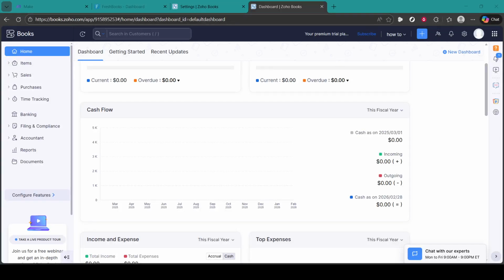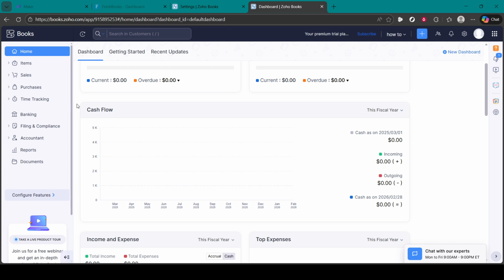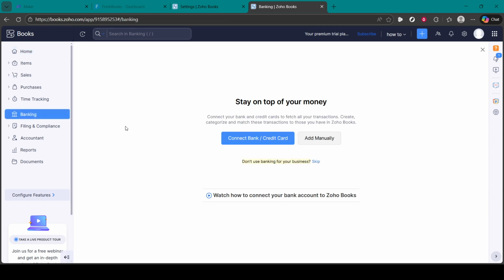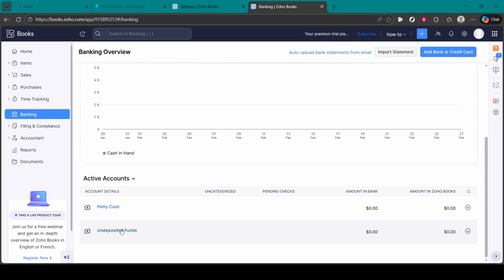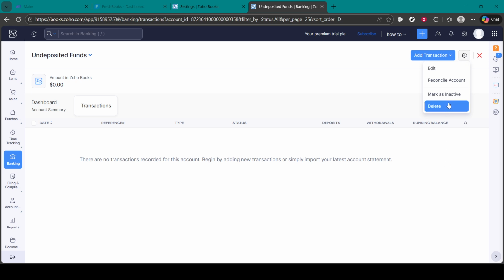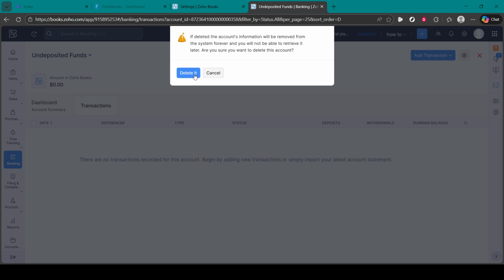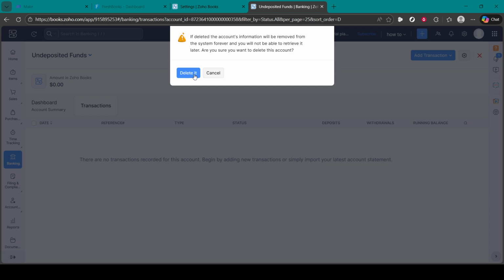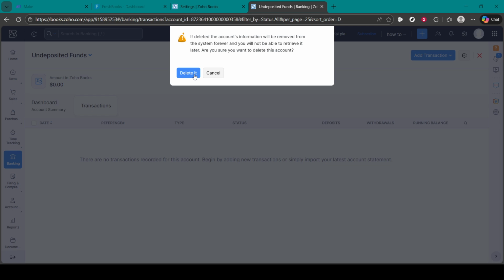How To Delete Bank From Zoho Books (Easiest Way) (2026 Guide)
Need to clean up your banking dashboard? In this 2026 updated tutorial, I show you How To Delete A Bank From Zoho Books the right way. I’ll walk you through the safety checks you need to perform before hitting delete, how to handle accounts with existing transactions, and why "Deactivating" might be a safer choice for your B2B tax records.

We walk through the modern 2026 "Banking" dashboard to ensure your ledger stays organized and audit-ready. This is the "pro" workflow for managing your financial accounts with total precision.